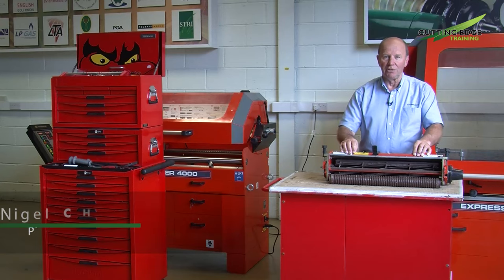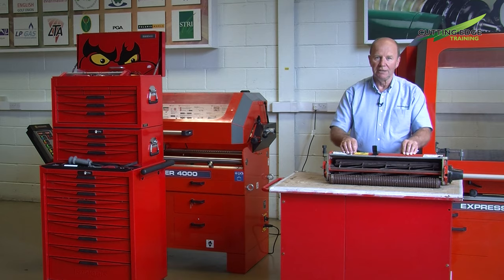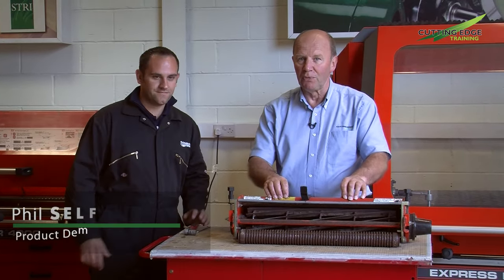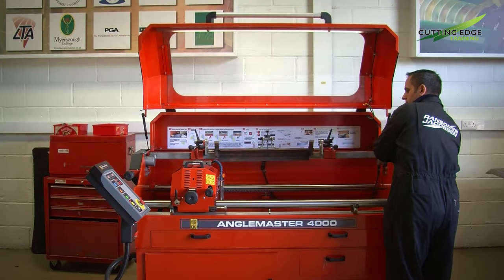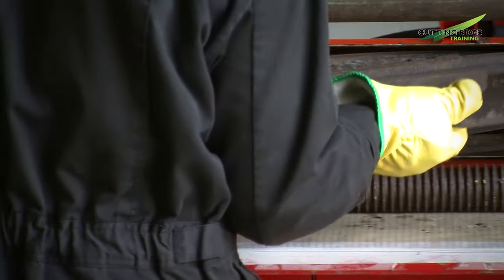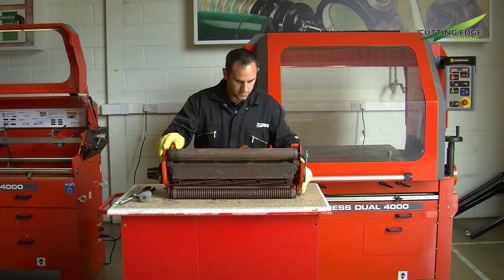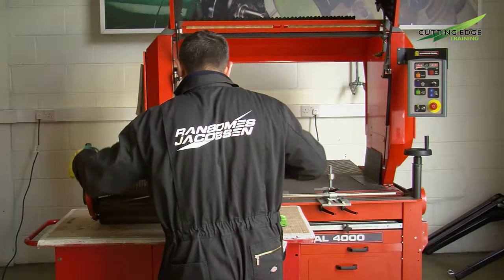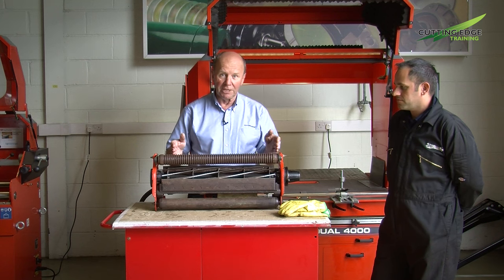HOW TO Workshop - Sharpen and Grind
As a company we produce equipment that cuts fine turfgrass with a sharp, clean and uniform appearance.  Therefore it is crucial that the correct sharpening procedure is undertaken when it begins to wear.